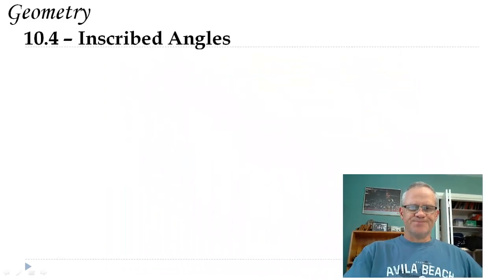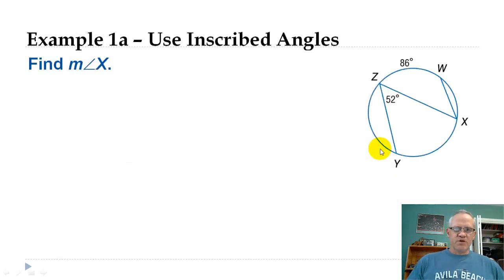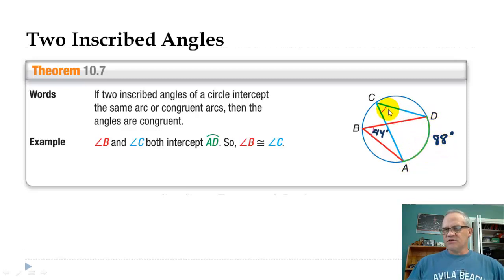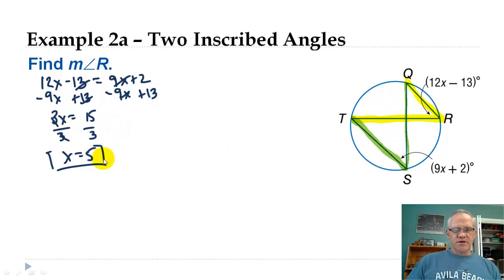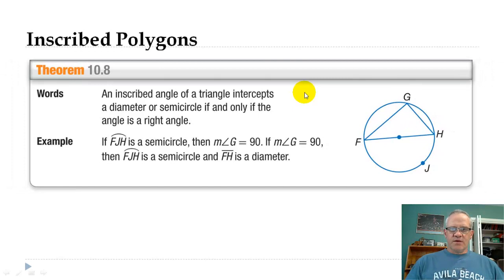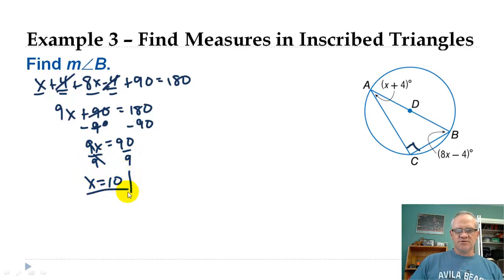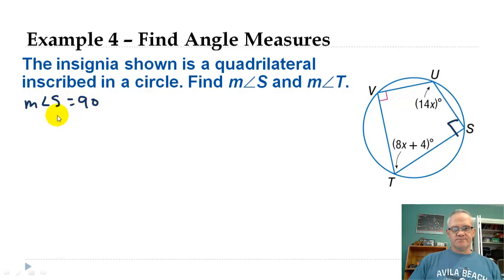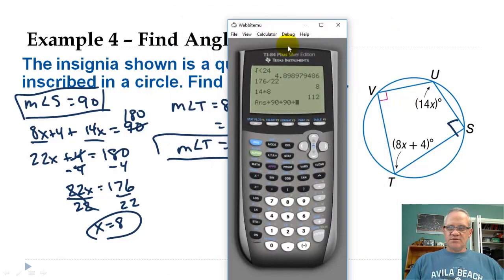Geo - 10.4 Inscribed Angles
- Find measures of inscribed angles.
- Find measures of inscribed polygons.